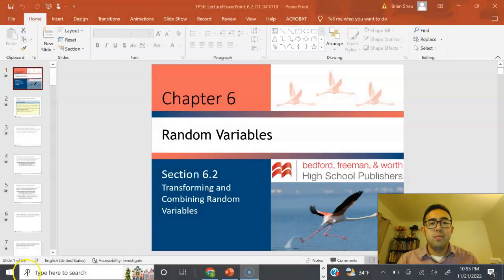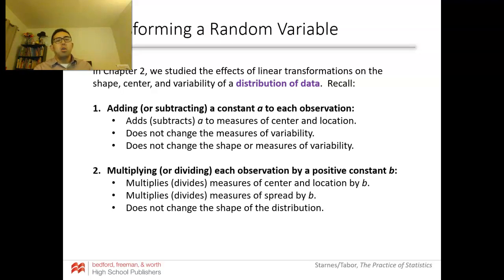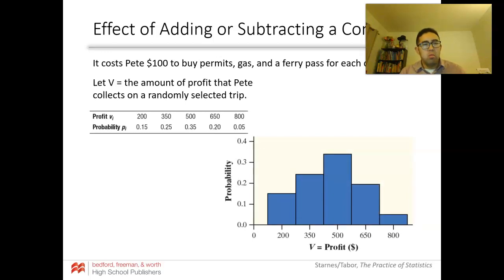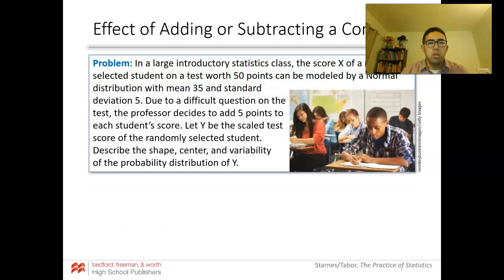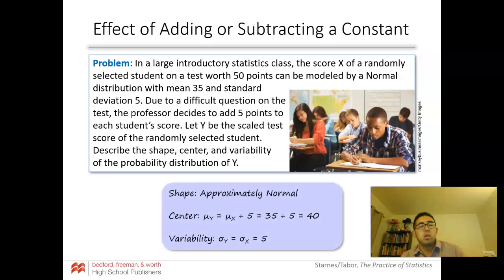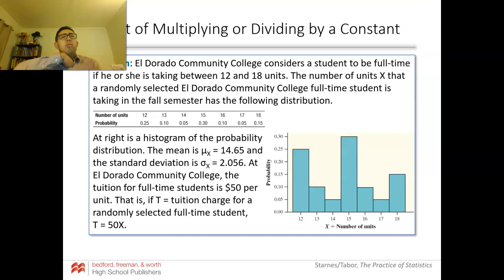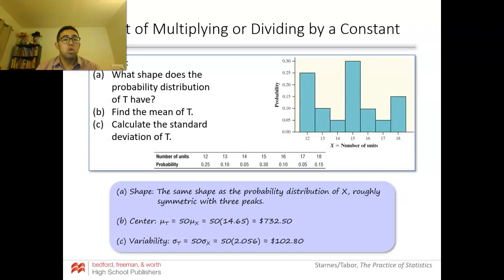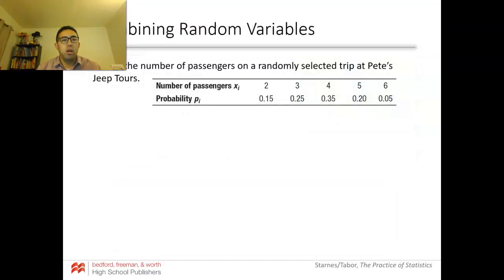6.2 Transforming and Combining Random Variables Pt1